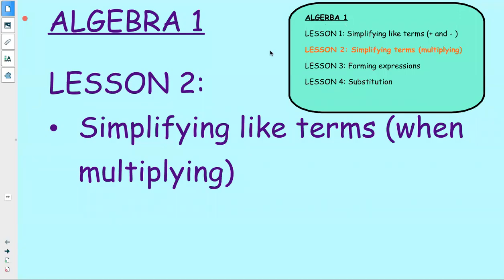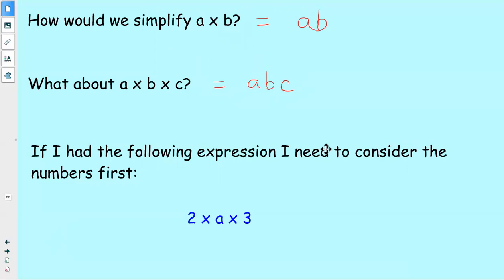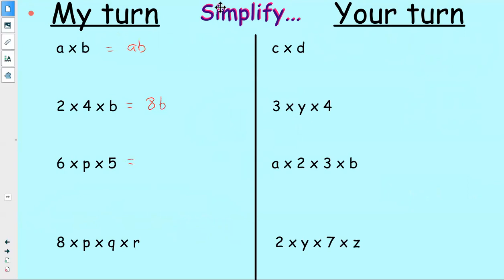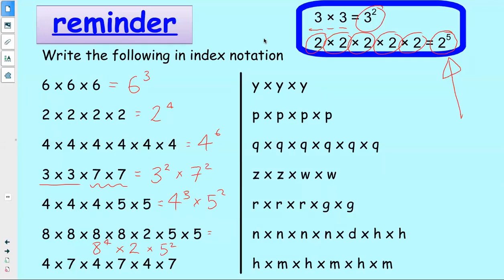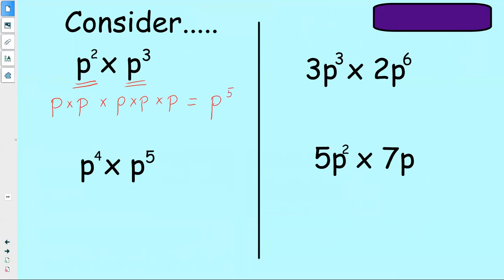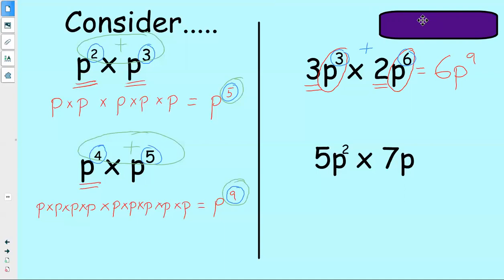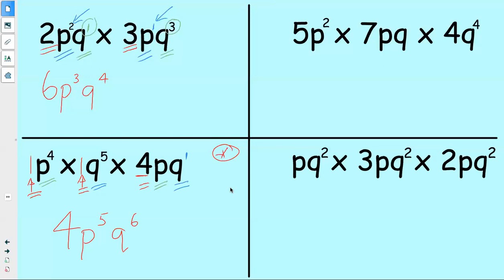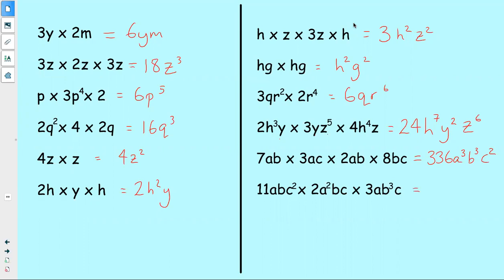ALGEBRA 1: LESSON 2 SIMPLIFYING EXPRESSIONS WHEN MULTIPLYING. S1 S2 S3 S4. National 4 & National 5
In the ALGEBRA 1 playlist the lessons will be as follows:

Lesson 1: Simplifying expressions when adding and subtracting
Lesson 2: Simplifying expressions when multiplying
Lesson 3: Forming expressions
Lesson 4: Substitution

Each lesson will link to the previous lesson to review skills, so if possible please watch in order.

There will be more playlist called ALGEBRA 2, ALGEBRA 3 etc taking you through algebra. All of these playlists will take you through ALGEBRA from the beginning up to and including National 5 level Mathematics.